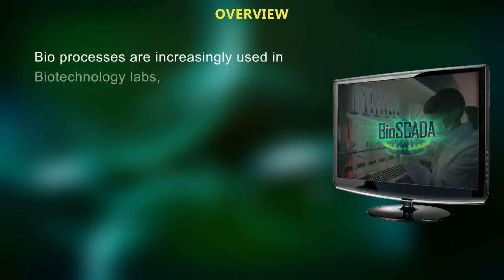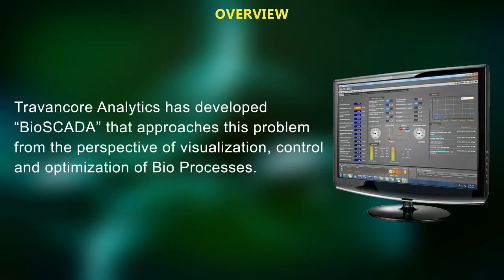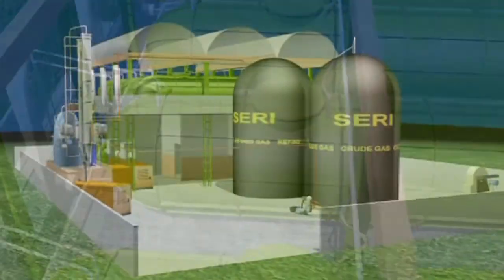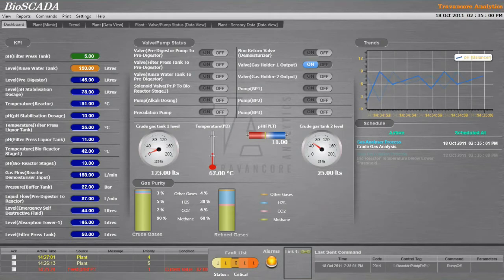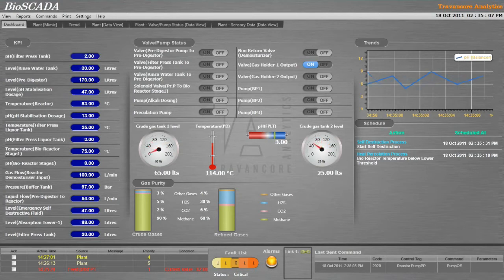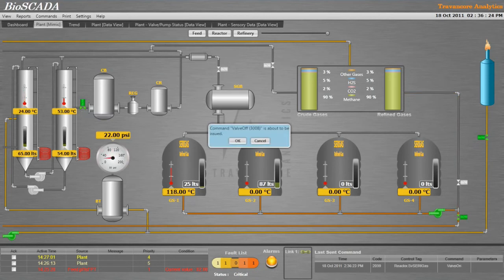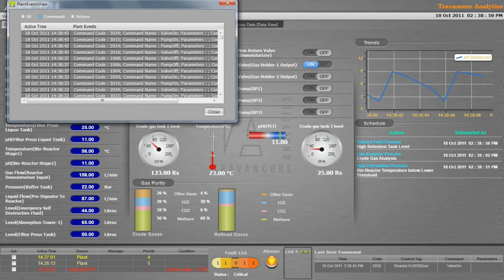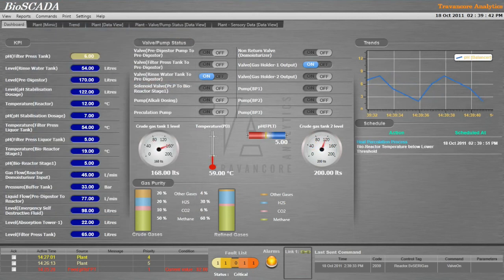BioSCADA _SCADA for Biochemical processes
Bio processes are increasingly used in Biotechnology labs, Biogas plants or pharmaceutical manufacturing.
 With an increasing number of monitoring sensors and components used in biogas plants, Supervisory Control and Data Acquisition or SCADA needs to specialize in Bio processes. Travancore Analytics has developed "BioSCADA" that approaches this problem from the perspective of visualization, control and optimization of Bio Processes.